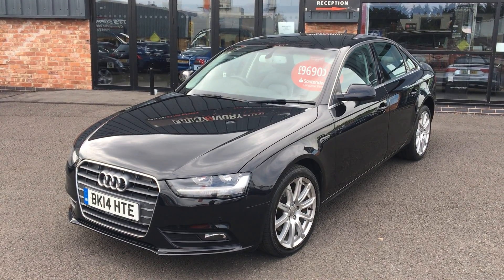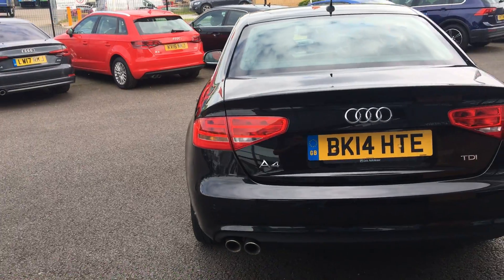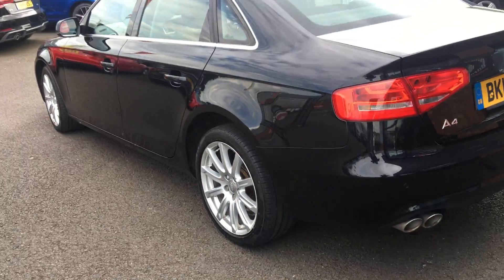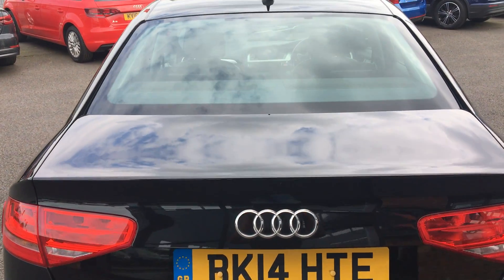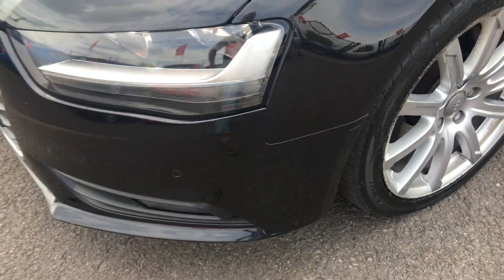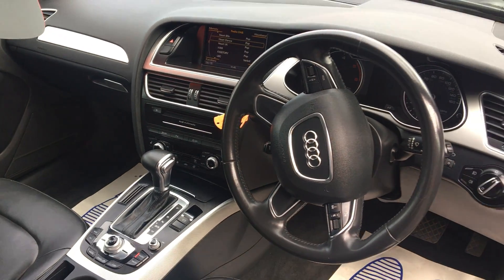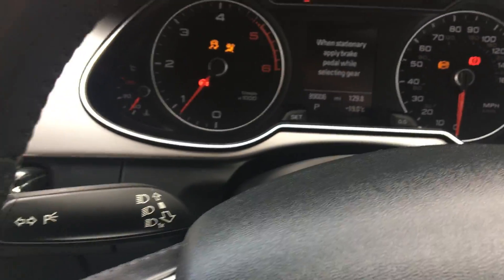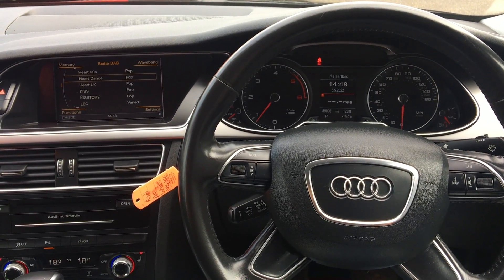2014 14 AUDI A4 2.0TDI SE TECHNIK SALOON AUTO